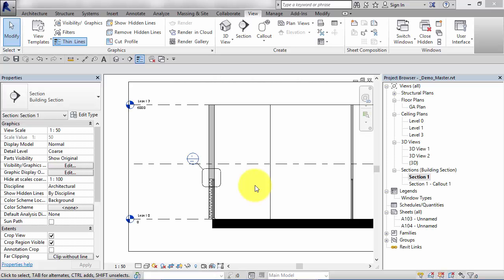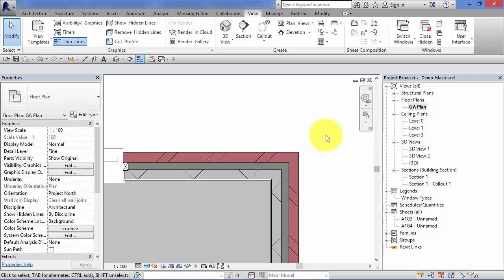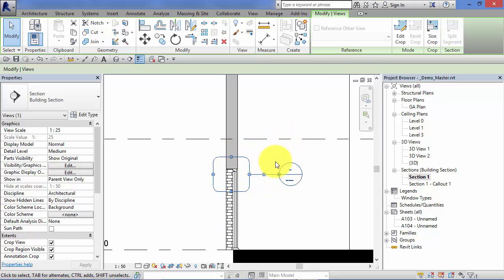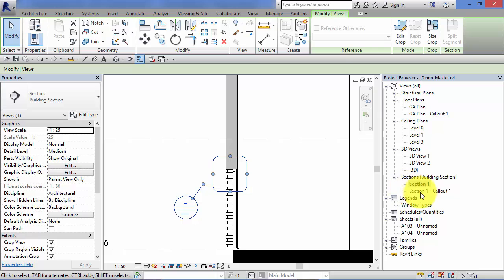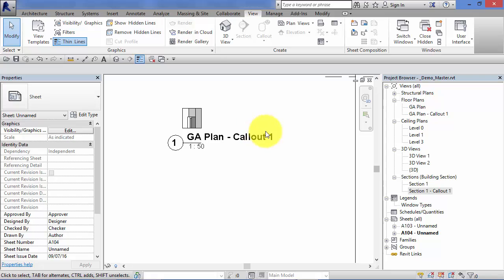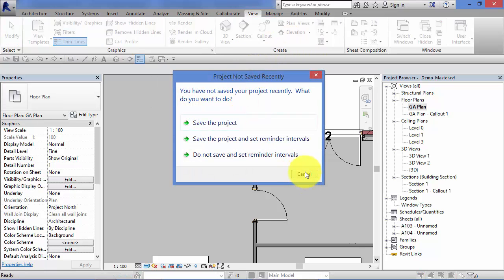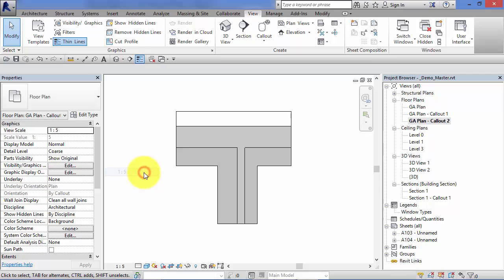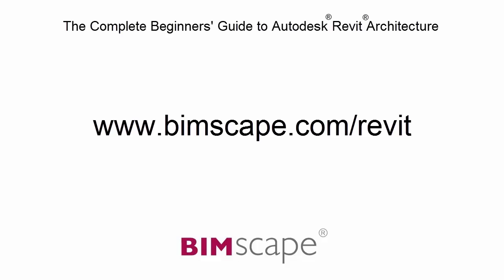Module 6: Unit 4: Revit Architecture: Callouts